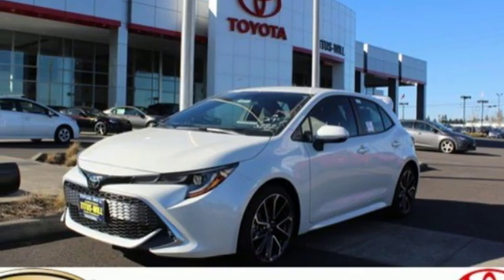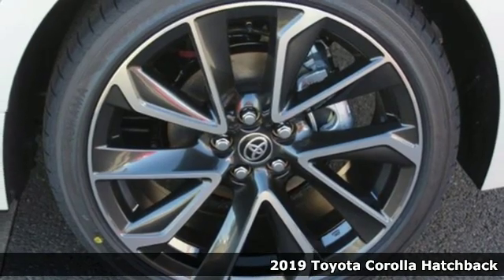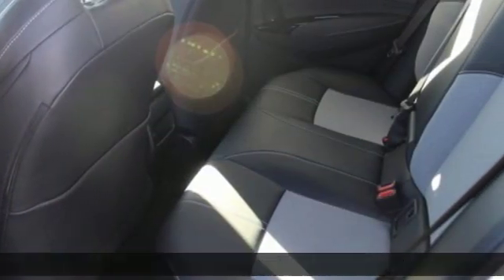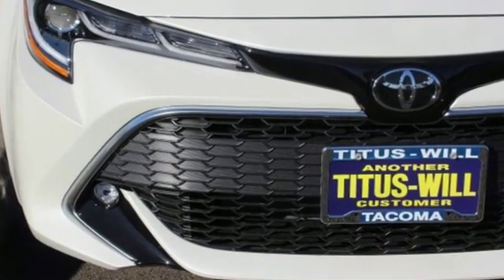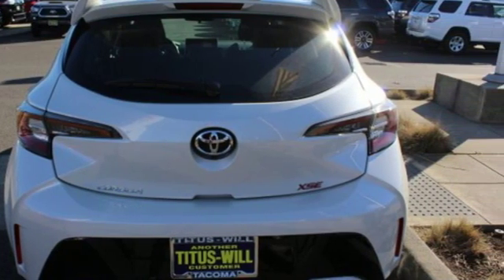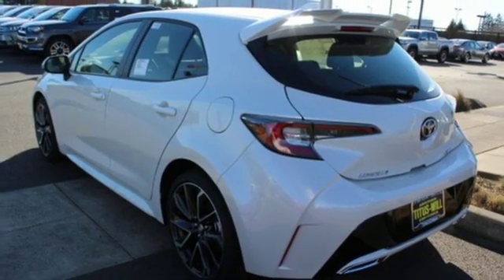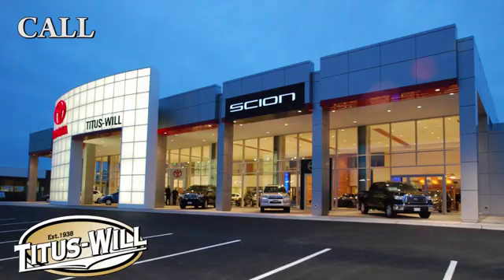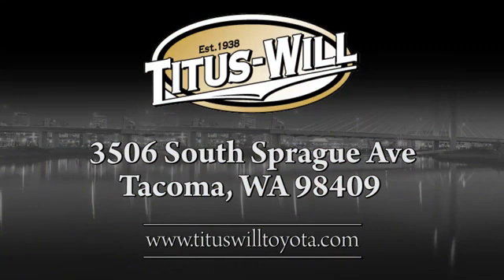2019 Toyota Corolla Hatchback Tacoma, WA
Year: 2019
Make: Toyota
Model: Corolla Hatchback
Trim: XSE
Engine: 4 Cyl. 2.0 L
Transmission: Variable
Color: Blizzard Pearl
Interior: Black
Stock #: T90656
VIN: JTNK4RBE0K3039114
The 2019 Toyota Corolla Hatchback is fun to drive. Its lighter, wider stance will inspire more rpm from A to B, and its practical hatchback design is underlined with a rear glossy hatch and highlighted with chrome tailpipe diffusers. An available refined chrome grille surround drive attention, while LED headlights and taillights light up the night for a distinctive, captivating look. Available LED fog lights peek out on either side of the grille, plus 18-inch alloy wheels enhance style and performance. Inside, the available heated seats will get toasty in no time with the push of a button. The 7-inch multi-information display and steering wheel controls help you stay focused around every turn. The Corolla Hatchback comes standard with the smart key system, which lets you unlock the doors and trunk and even start the engine with the push of a button a€“ all while the key fob sits in your pocket or bag. The electric parking brake with brake hold allows the brakes to hold until you press the accelerator whenever its activated. Under the hood, therea€TMs the efficient 2.0L dynamic force engine. And you can hone your paddle-shifting skills with our dynamic shift-CVT, which combines the immediate response of a traditional first gear with the efficiency of a continuously variable transmission. The Corolla Hatchback offers a range of convenient features for staying connected on the road, including wearable connectivity, an 8-inch multimedia touchscreen, Entune 3.0 app access, Apple CarPlay compatibility, premium sound system and navigation. Youa€TMll also find a comprehensive suite of safety features such as blind spot monitor, backup camera and radar badge and in-vehicle camera.

Address:
3506 S. Sprague Ave